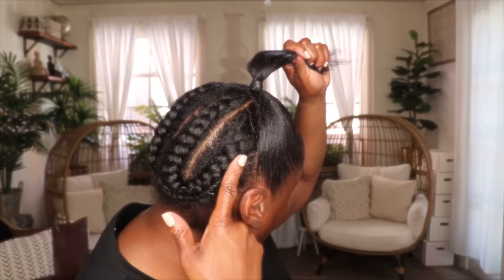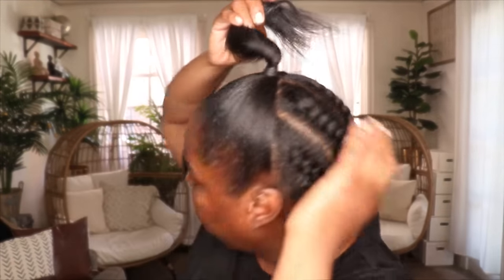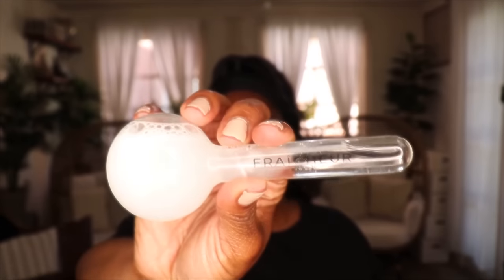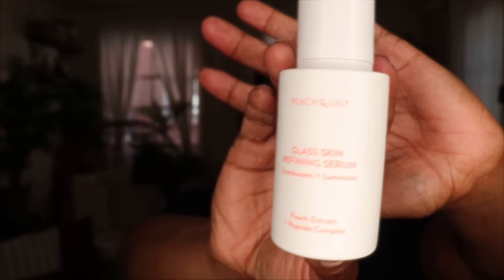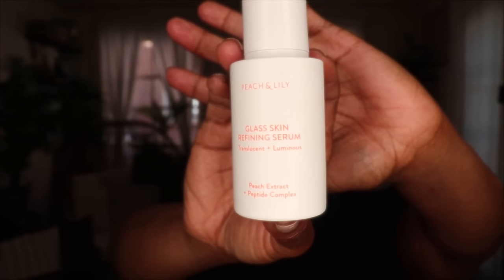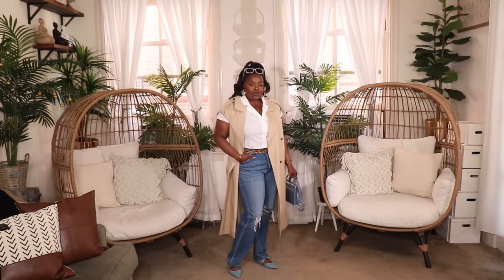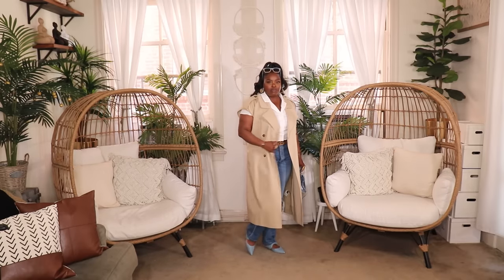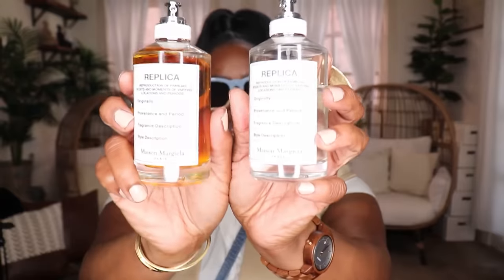FULL GET READY WITH ME and HANG OUT WITH ME | GIRL'S DAY OUT AND ABOUT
Hi Everyone,
Today's video is a 3-in-1 get ready with me as well as a short vlog.  I decided to share my hair, makeup and outfit with you all, as well as take you along for a day out with my cousins.  I hope you all enjoy this video.

🔸🔸🔸FOLLOW ME🔸🔸🔸

⚫️ HAIR ⚫️

🔸 Drawstring Wig

⚫️ SKIN CARE IN ORDER USED ⚫️

🔸 Hero Skin Lightening Pads

🔸 Peach & Lily Glass Skin Serum

🔸 Black Girl Sunscreen

🔸 Peach & Lily Glass Skin Mist

⚫️ MAKEUP IN ORDER USED ⚫️

🔸 Come At Me Brow Wax

🔸 Wet & Wild Eyeshadow (Panther):

🔸 E.L.F. Camo Concealer

🔸 Sephora Microsmoothing Powder (Tan)

🔸 Fenty Bronzer (Mocha Mami)

🔸 Dysilk Lashes (Style 002)

🔸 Barry M Brown Liquid Liner

🔸 Too Faced Born This Way Foundation

🔸 One Size Beauty Base Butter Concealer

🔸 One Size Beauty Powder Foundation (Dark N3)

🔸 Makeup Forever Blurring Powder

🔸 One Size Beauty Powder Foundation

🔸Nose Comtour - Fenty Bronzer (Mocha Mami)

🔸 Blush - Rare Beauty Liquid Blush (Lucky)

🔸 Urban Decay All-Nighter Powder (Sheer)

🔸 Setting Spray - Charlotte Tillbury

🔸 Highlighter - Jaclyn Hill Cosmetics (Megawatt)

⚫️ LIPS ⚫️

🔸 Revolution Chocolate Lipstick: Link not Available

🔸 Fenty Glossbomb (Fenty Glow)

⚫️ OUTFIT OF YHE DAY ⚫️

🔸 Similar Cropped White Shirt

🔸 Similar Distressed Jeans

🔸 Sleeveless Trench Coat

🔸 Sleeveless Trench Coat

🔸 Similar Blue Slides:

WIDE FIT

🔸 Maison Margiela: Jazz Club

🔸 Maison Margiela: Bubble Bath